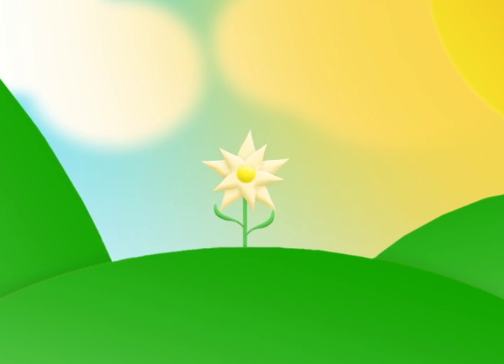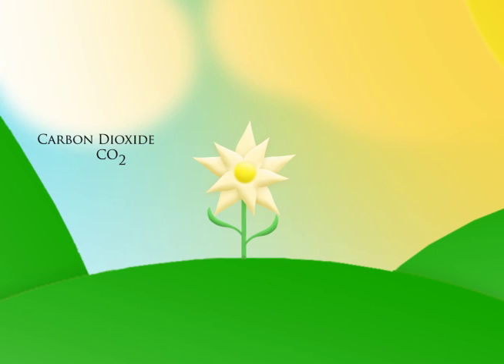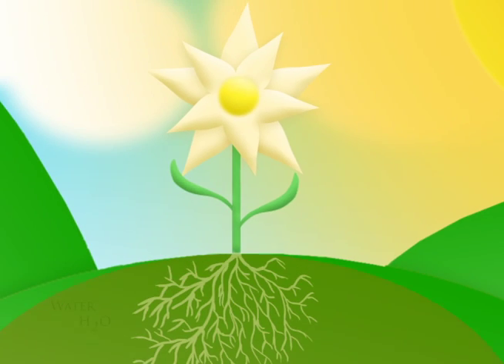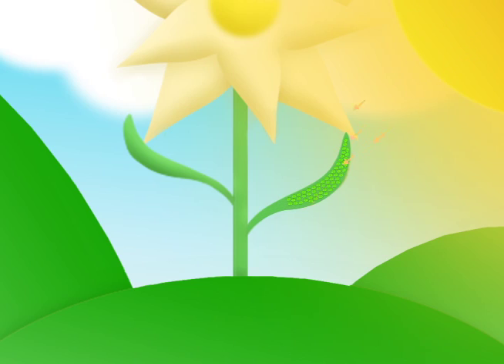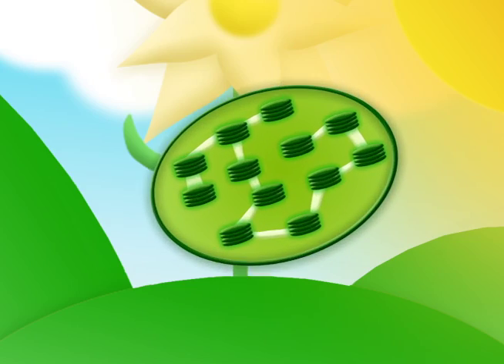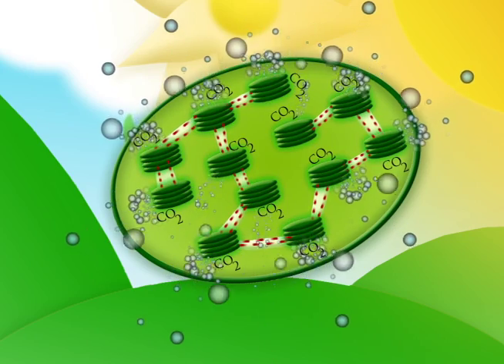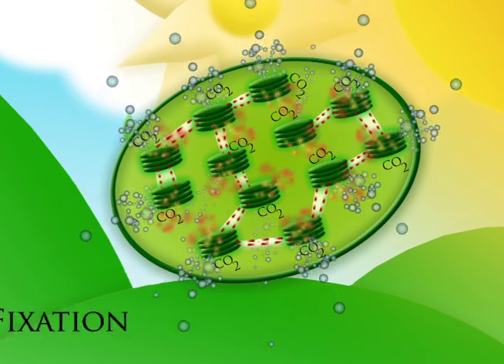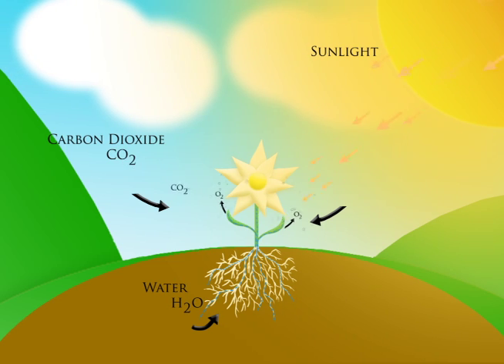Scientific Visualization: Photosynthesis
class project N438 Advanced 2D animation
target audience was 4th grade